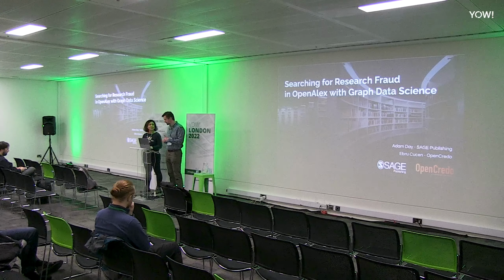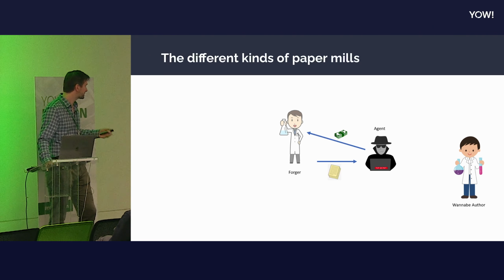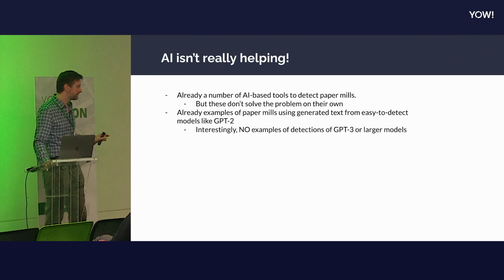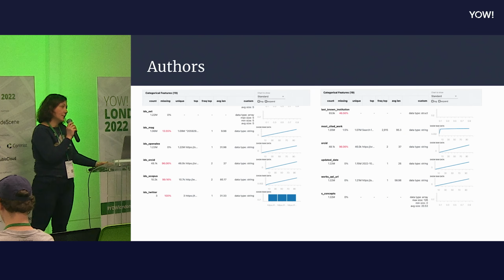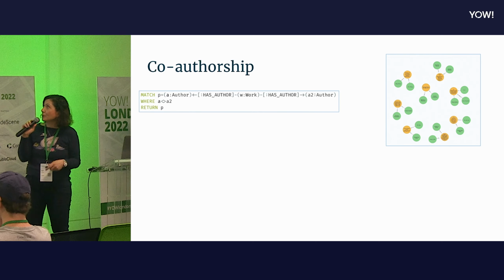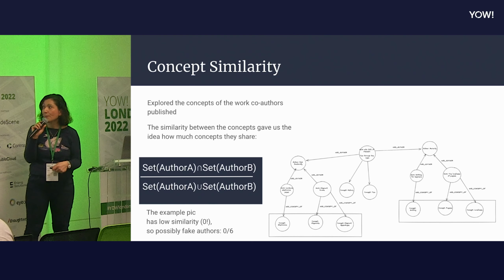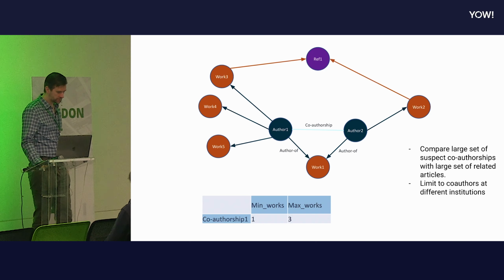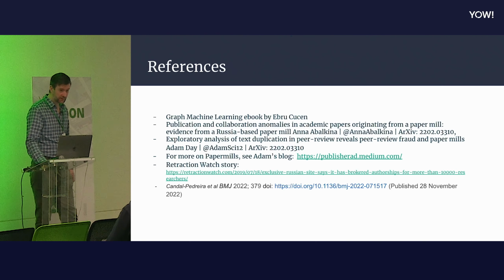Searching for Research Fraud in OpenAlex with Graph Data Science • Adam Day & Ebru Cucen • YOW! 2022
Ebru Cucen - Lead consultant at OpenCredo @OpencredoItd @ebrucucen799
Adam Day - Data Scientist at SAGE Publishing @sagepublishing330

RESOURCES
Ebru

ABSTRACT
The OpenAlex dataset is a vast graph of data describing researchers, research papers, institutions, journals and more. It is known that some organisations exist which offer authorship slots on research papers for sale. Authors of research papers are required to contribute to the research described in the paper, so paying for an authorship slot is a form of research misconduct.
Given a dataset of research papers, where it is known that authorship slots were sold in this way, we use OpenAlex and Neo4J hosted on Google Cloud Platform to analyse data relating to these papers and take a first step towards automated detection of such unusual co-authorships. [...]

RECOMMENDED BOOKS
Jim Webber • Graph Databases •
Nicki Watt & Aleksa Vukotic • Neo4j in Action •